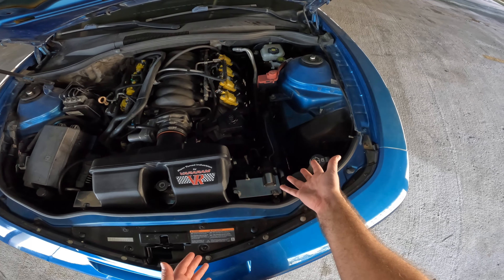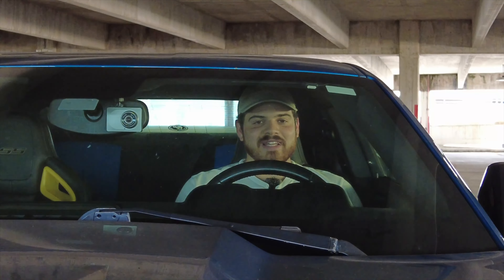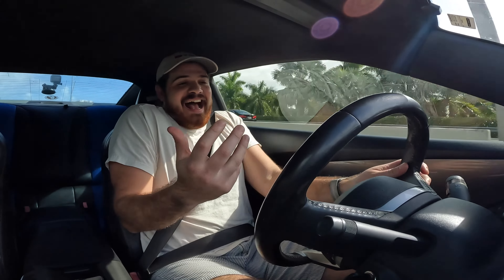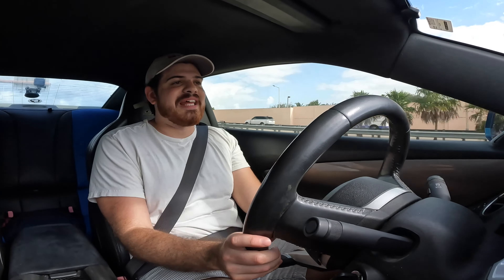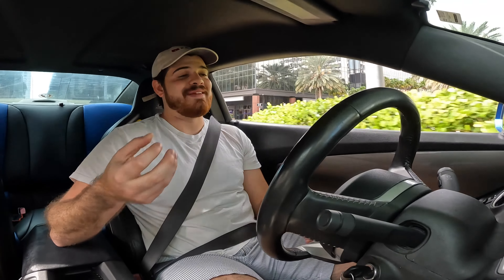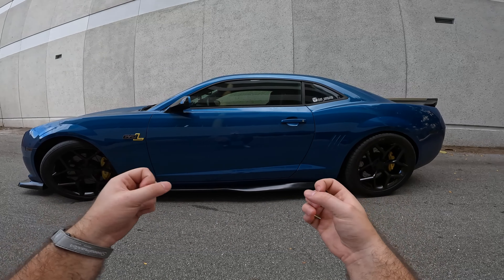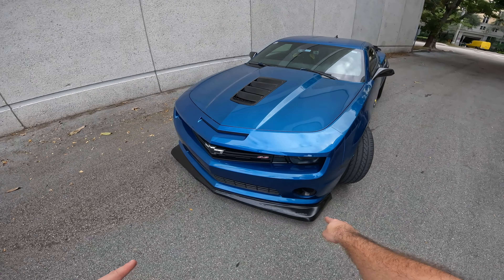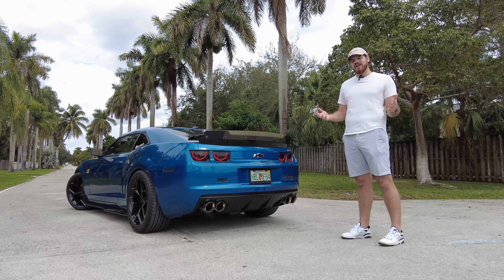3 Mods I REGRET doing to my 5th Gen Camaro SS - I wish I did THESE Instead... | Gen 5 Camaro Mods!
I've owned my 2010 5th Gen Camaro SS for 7 years now, and over the course of that time I've done a copious amount of mods for my 5th Gen Camaro SS. However, there are some modifications that I've done to my 5th Generation Camaro SS I regret doing. In this video, we will name 3 Mods that I've done to my 5th Gen Camaro SS that I regret and additionally, I will talk about what are the mods, or path I would've have done if I could start again.

VIDEO GUIDE:
1st MOD I REGRET - 01:00
2nd MOD I REGRET - 04:43
3rd MOD I REGRET - 12:07
Drawbacks of my OTHER Mods  - 14:31
What I Would've Done Differently - 17:16